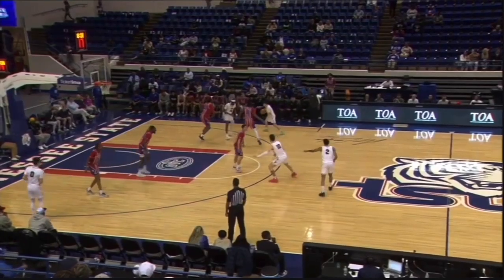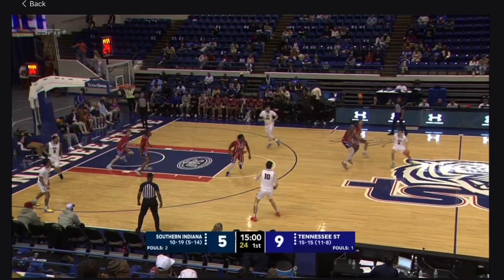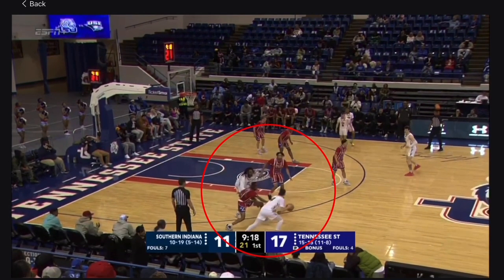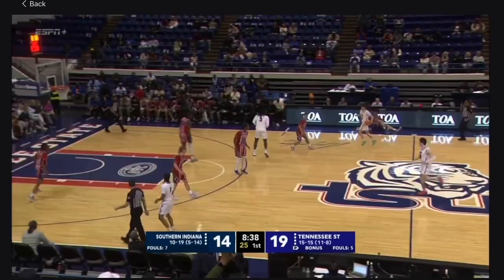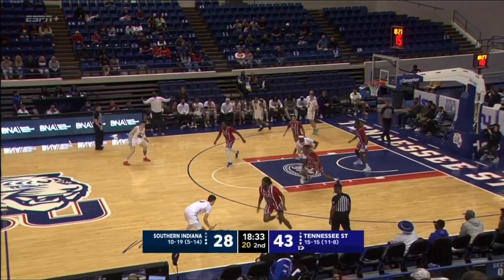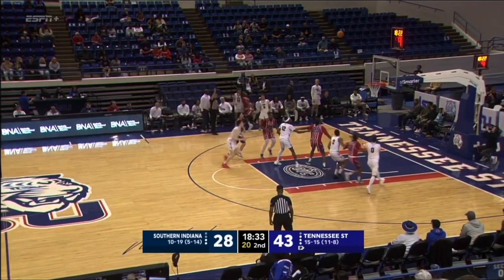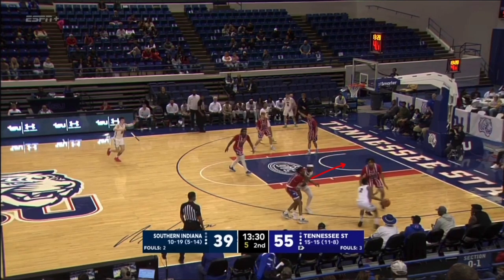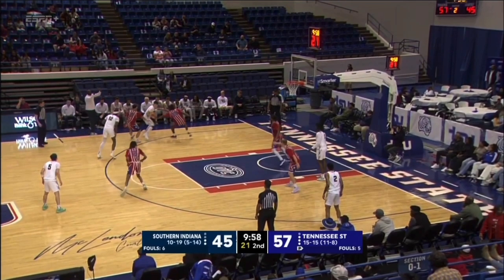Southern Indiana offensive breakdown vs. Tennessee State | March 1, 2025